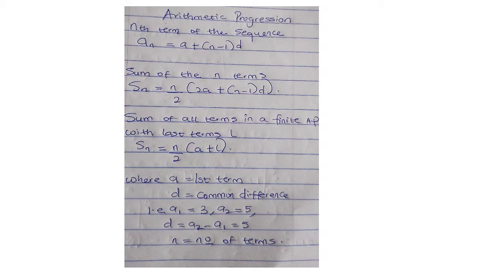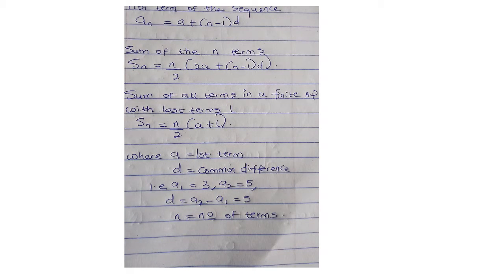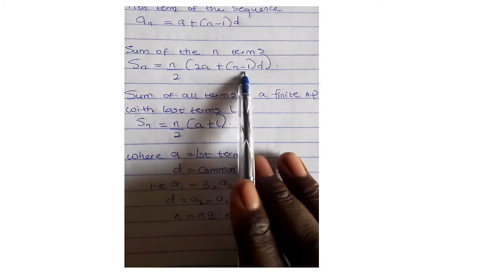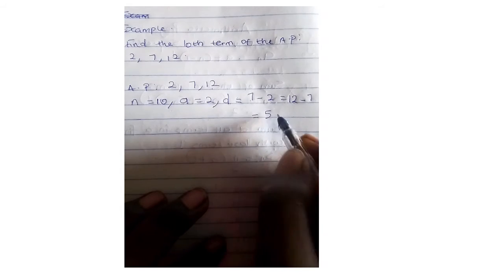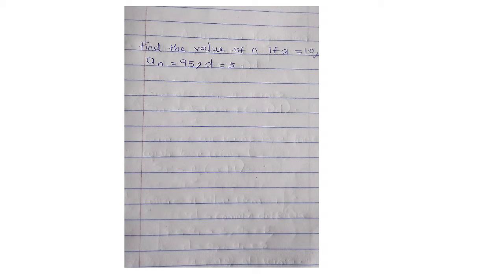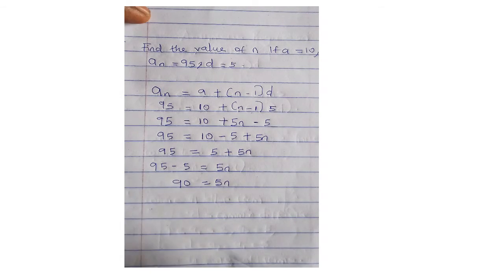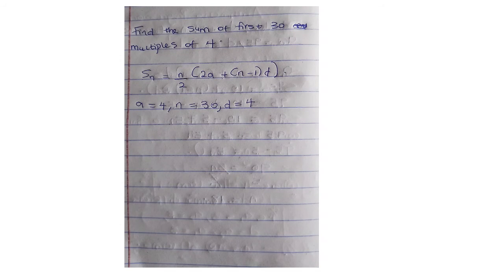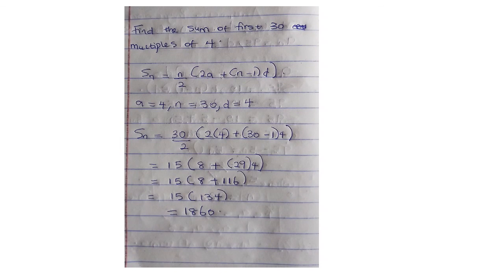Arithmetic progression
Arithmetic progression: Easy way to problem solving involving arithmetic progression or sequence